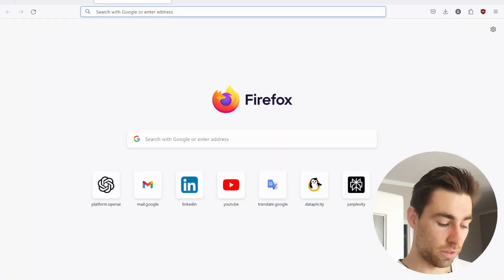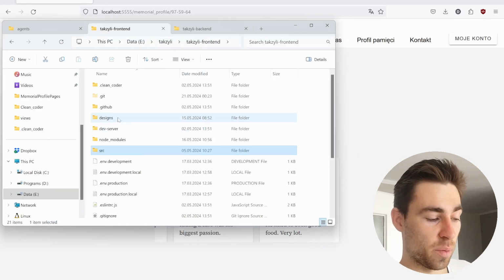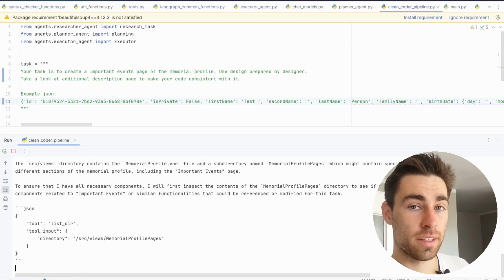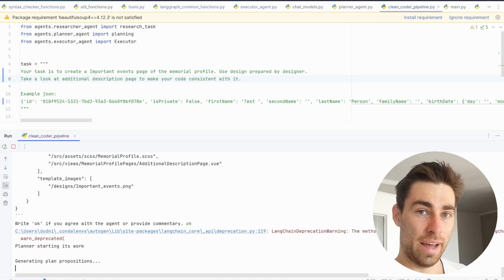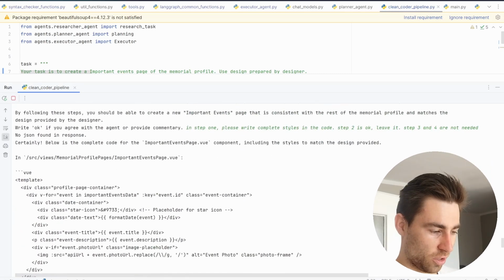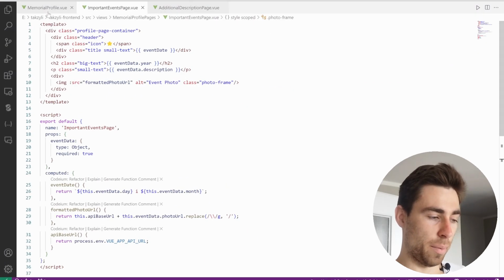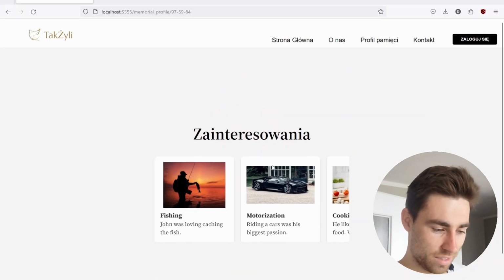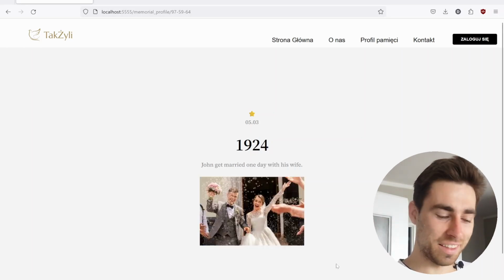AI Agents Coded a PRODUCTION App for Me!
In that video, you can see how to use the multi-agent AI open-source framework Clean Coder, which replaces humans in programming. It writes code by itself with human supervision, similar to the well-known Devin. Although in contrast to other coder agents, Clean Coder is intended to create production applications. An entire web app for my startup has been created with it. In that video, I will create a page of my production application using Clean Coder to demonstrate how to use it in real business cases.